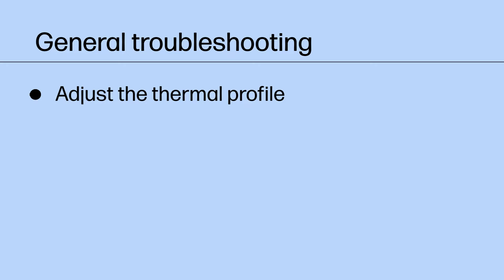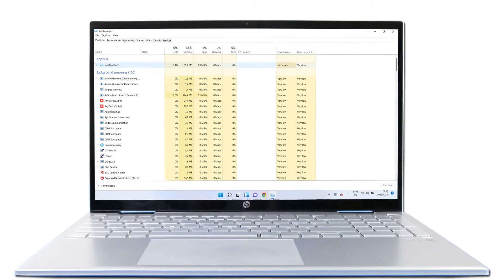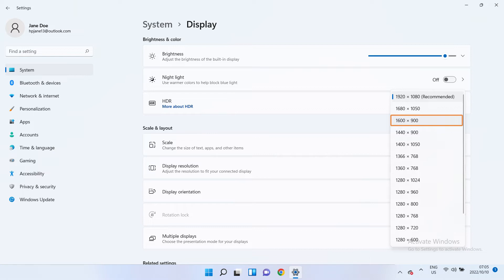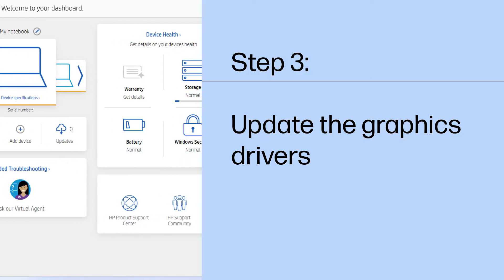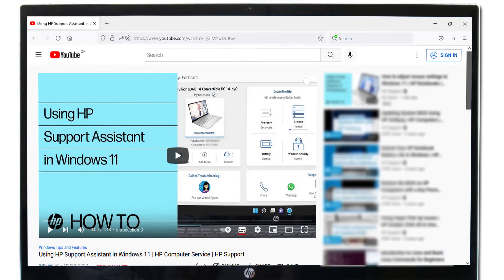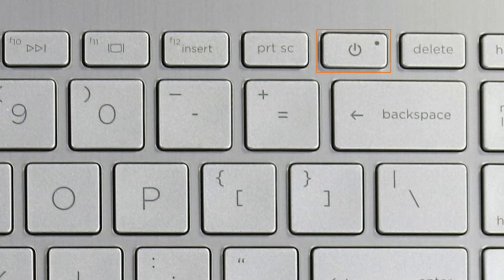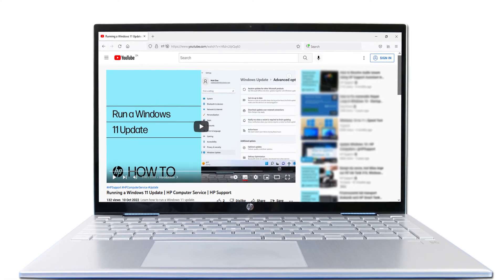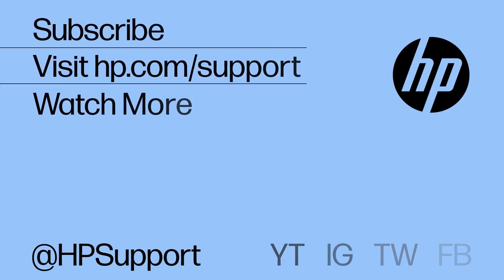Reducing Fan Noise in Windows 11 | HP Computers | HP Support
Learn how to troubleshoot the fan on your computer when it spins loudly for longer than 20 seconds or for a long period of time.

Chapters:
00:00 Introduction
00:17 General troubleshooting steps
01:26 Install the BIOS update
01:48 Update the graphics drivers
02:35 Adjust computer power settings
03:05 Run Windows Update